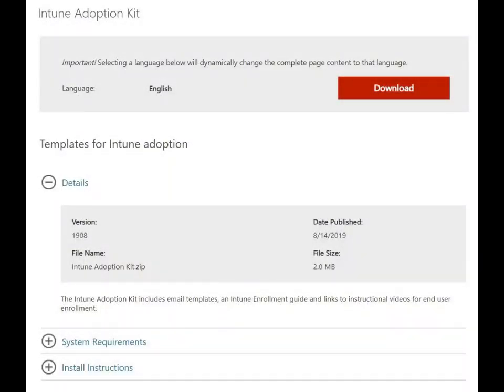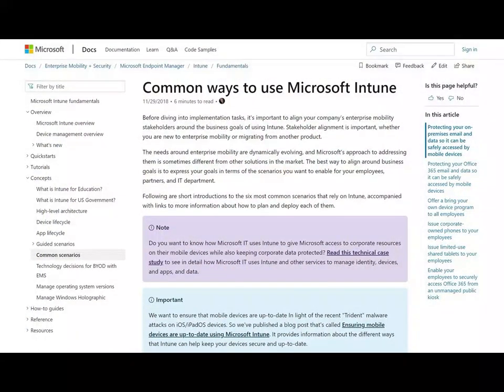Introduction to Intune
Amir and Shadab provide an introduction to the broad topic of Intune - how it can enable and secure users in a WFH environment.